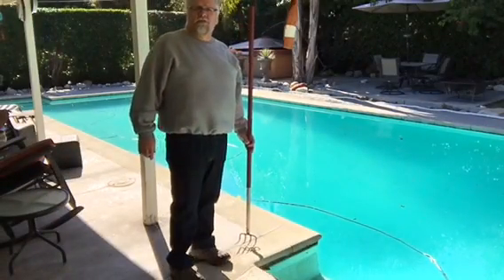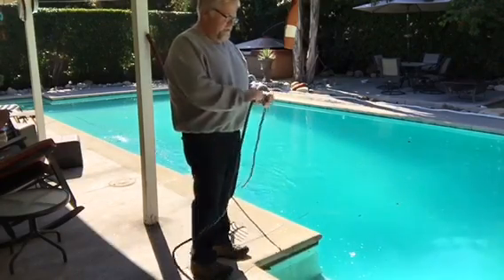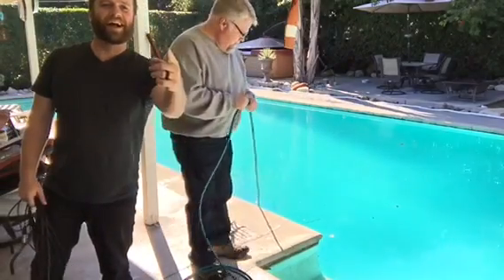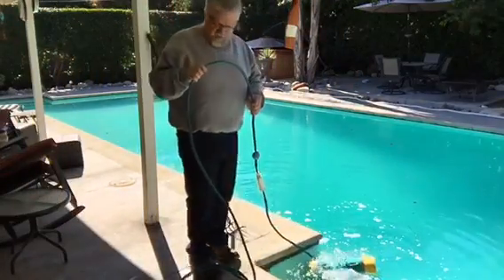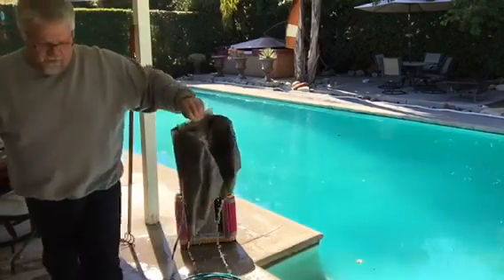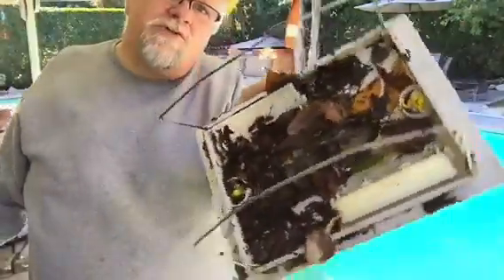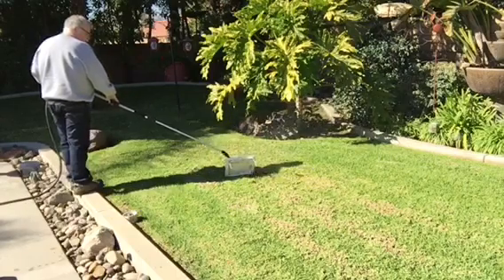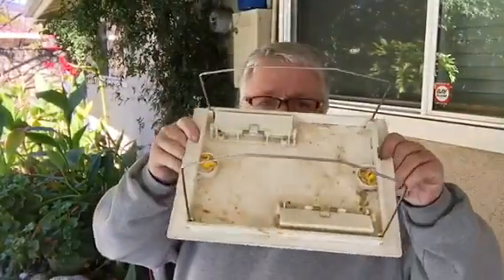Dolphin pool filter